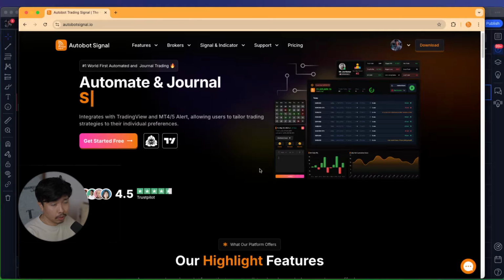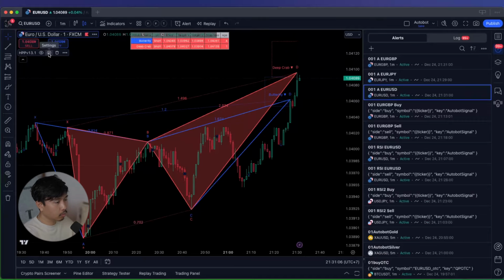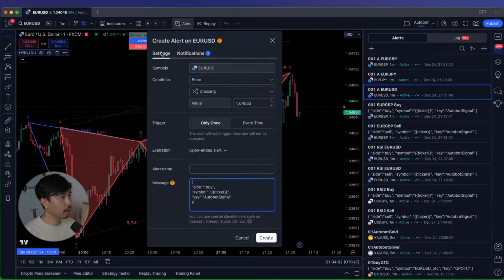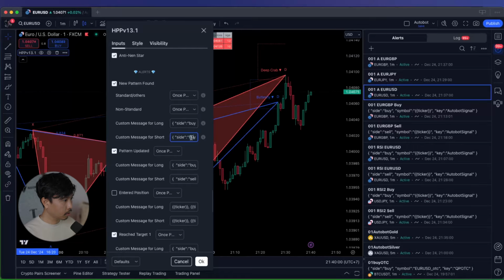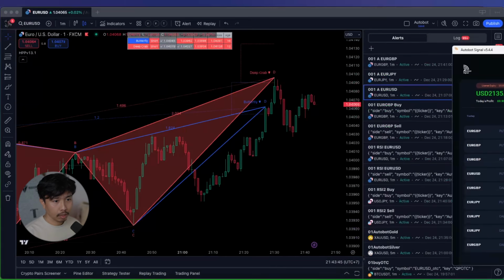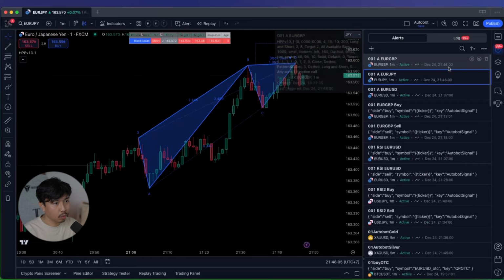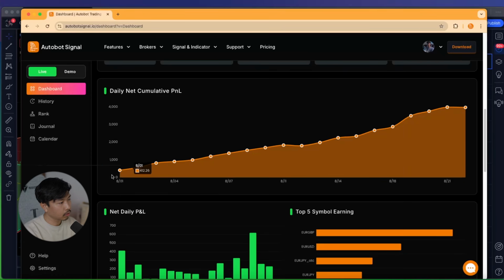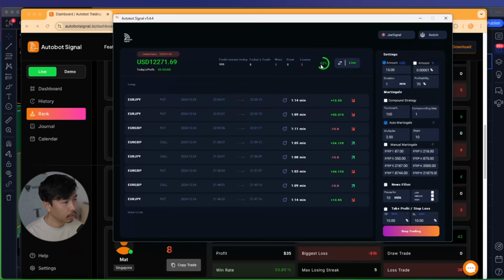Automate Harmonic Patterns with Autobot Trading: Simplify Your Binary Options Trading Strategy!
What I use in the Video:
1.
2. Autobot Software for Automate

📊 Automate Harmonic Patterns with Autobot Trading: Simplify Your Trading Strategy! 🚀

Discover how to automate harmonic pattern trading effortlessly with Autobot Trading Software. In this video, we’ll show you how to integrate harmonic pattern indicators with Autobot, eliminating the need for manual chart monitoring and order execution.

Whether you’re a Forex, Stock, or Crypto trader, this guide will help you:
✅ Identify harmonic patterns automatically.
✅ Execute trades with precision using Autobot Trading.
✅ Save time and reduce human errors in trading.

🔗 Autobot Trading – Your Smart Trading Partner!

📌 What You’ll Learn:
 • What are harmonic patterns?
 • How to automate pattern detection and execution.
 • Step-by-step guide to connect your Autobot Trading with harmonic pattern indicators.

📥 Get Started with Autobot Trading Today!
🌐 autobotsignal.io

Let me know if you’d like to add anything specific or make further tweaks! 🚀